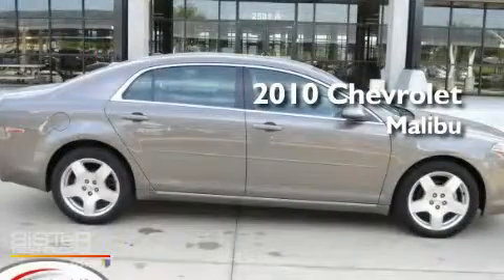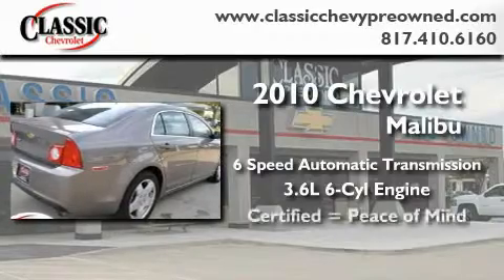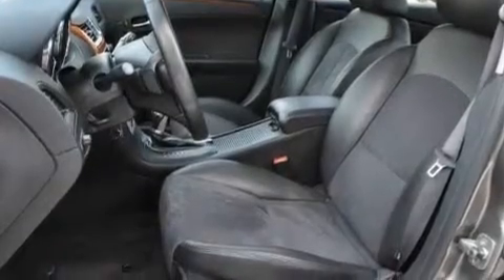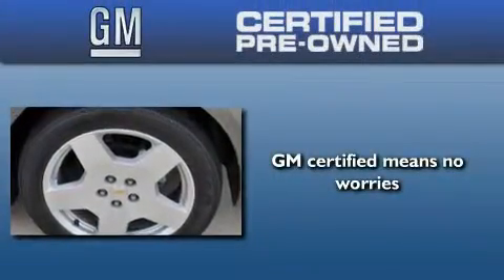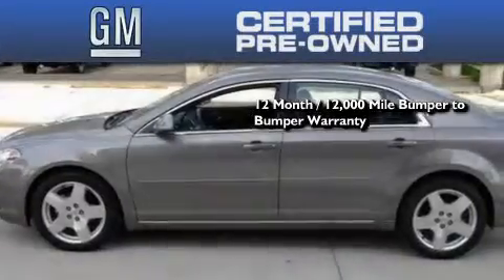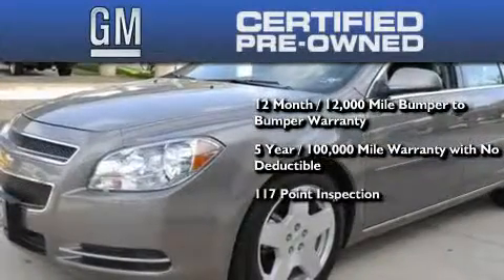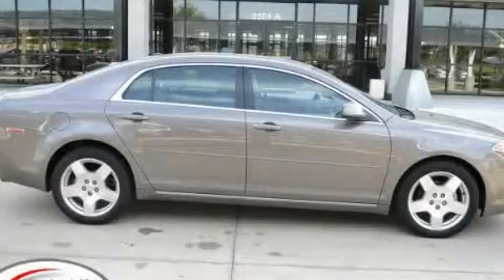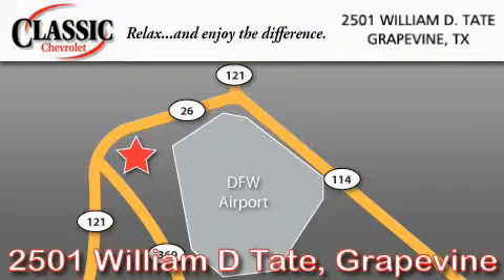2010 Chevrolet Malibu Certified Arlington TX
Year : 2010

 Make : Chevrolet

 Model : Malibu

 Engine : Gas V6 3.6L/219.7

 Trans . : Automatic

 Exterior : Brown

 Miles : 31,944

 Interior : Black

 Classic Chevrolet

 2501 William D Tate

 2010 Chevrolet Malibu Grapevine TX